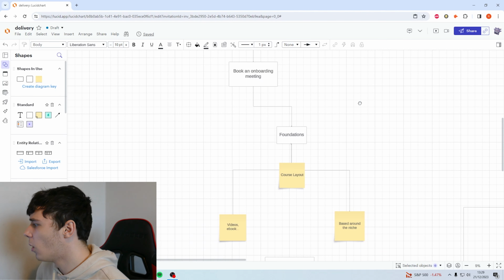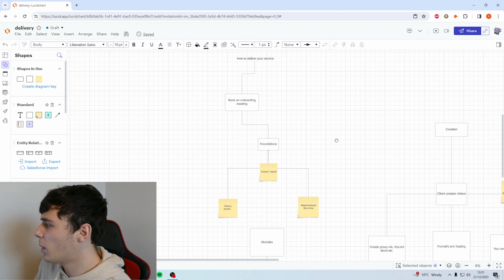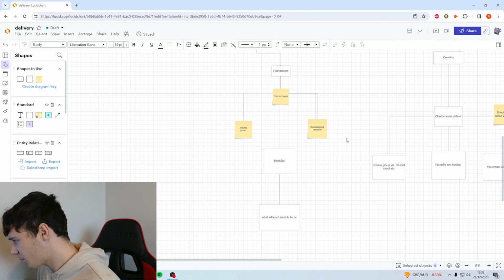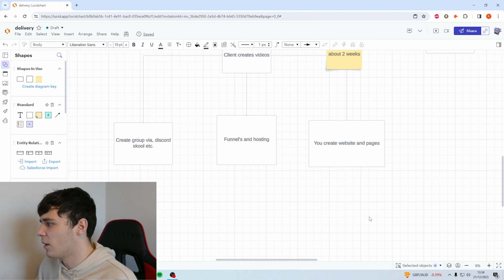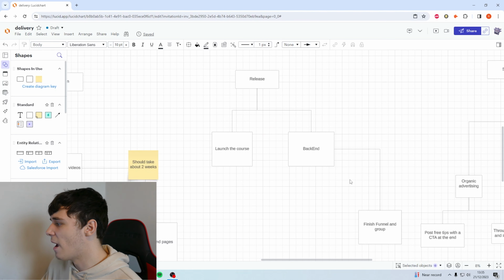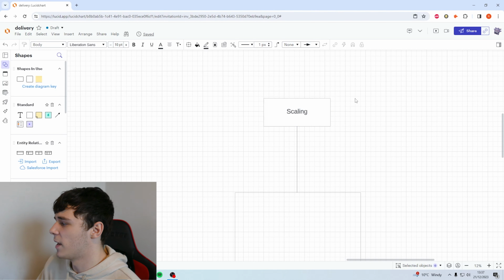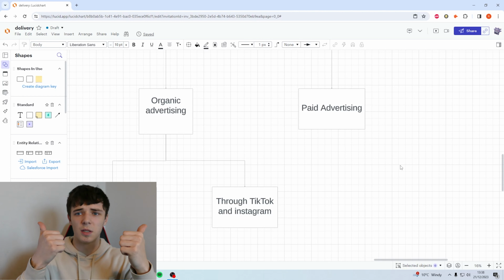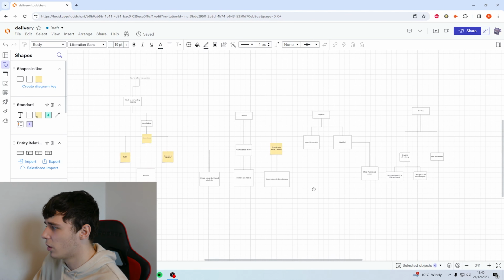How to Deliver your service Like A Pro - IPGA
Have you been struggling with service delivery in your ipga business. In this video i break down the 4 steps into delivering world class service to your clients.